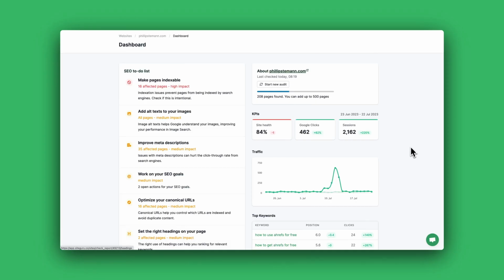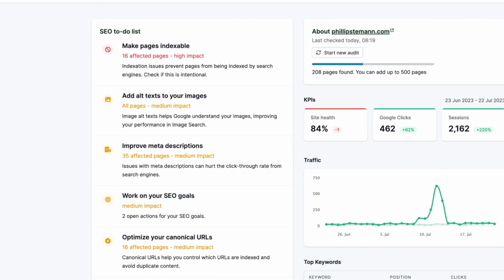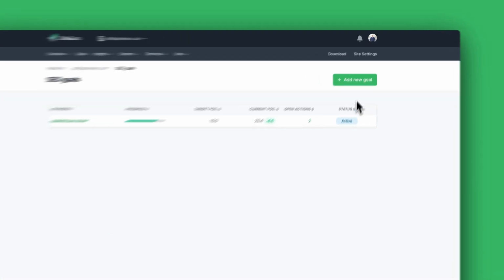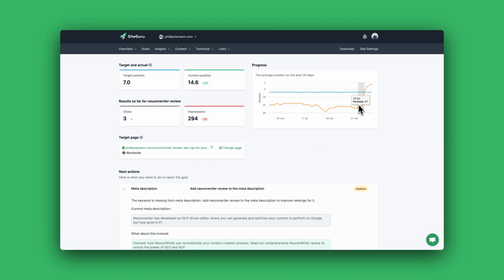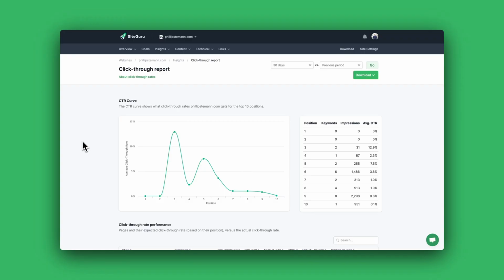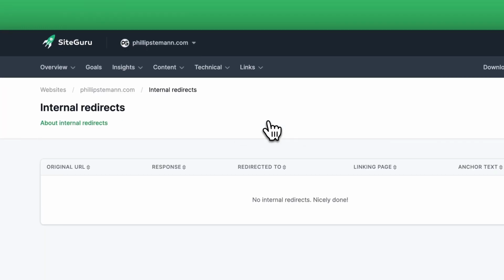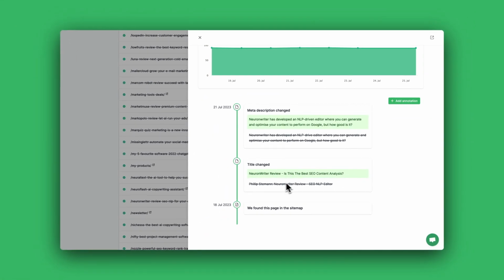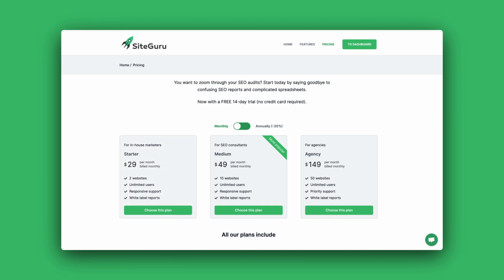Best Tool For Tracking SEO Experiments Automatically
I've tried numerous SEO tools but have not really dived much into SEO tools you can use to track your SEO experiments until now.

I tested SiteGuru for some time, and SiteGuru is a combination of 3 things:
1. A SEO assistant
2. Thorough Site audit
3. Tracking SEO experiments

I was super impressed with SiteGuru and how they've managed to develop a platform which is super easy to use with so much functionality.

I'm Phillip. I've been in the software industry for as long as I can remember. I started as a curious young mind and have now developed a set of tools and experience. I review software on the web, tear it apart and give my honest review. Have a great one!